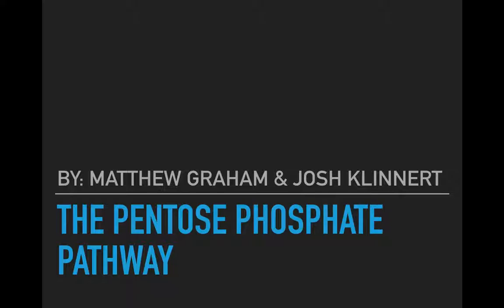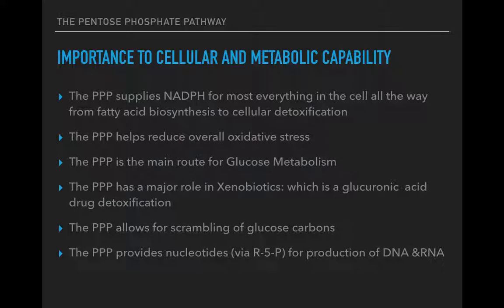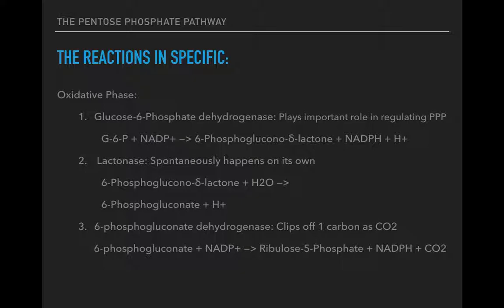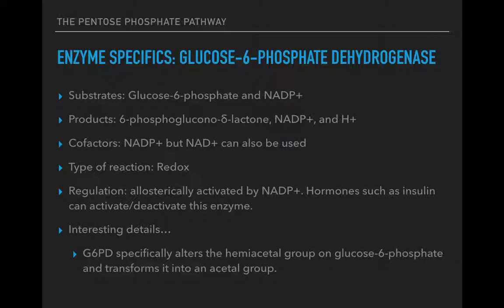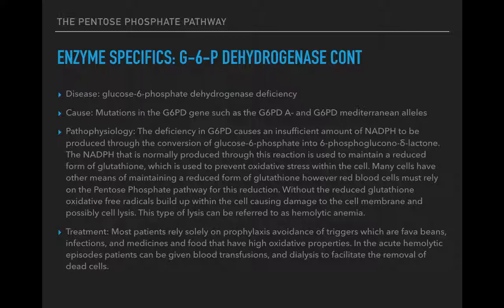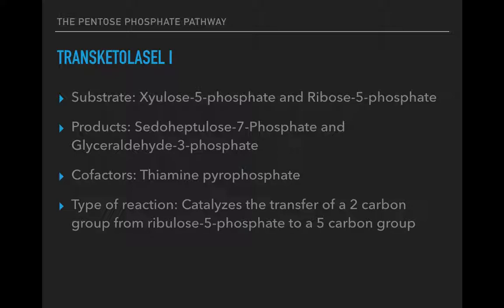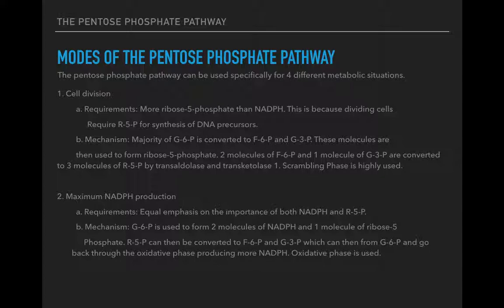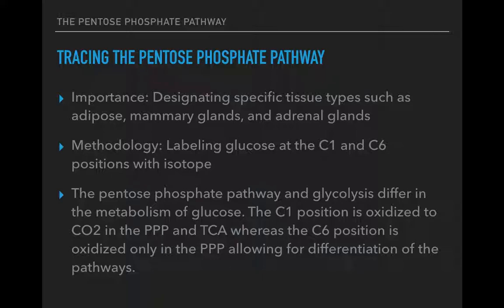The Pentose Phosphate Pathway Matthew Graham & Josh Klinnert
Biochemistry II (Chem 4324)
Metabolic Pathway Video Project
By: Matthew Graham and Josh Klinnert
Professor: Dr. Flynn